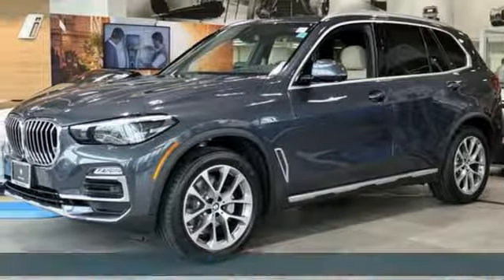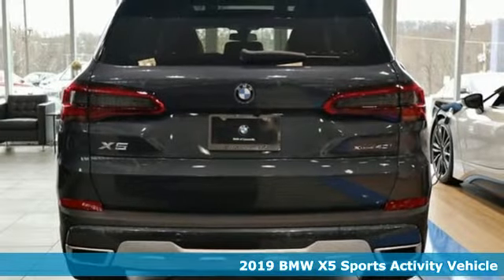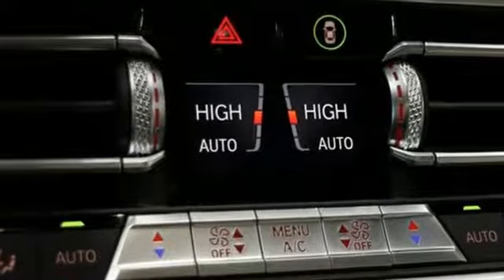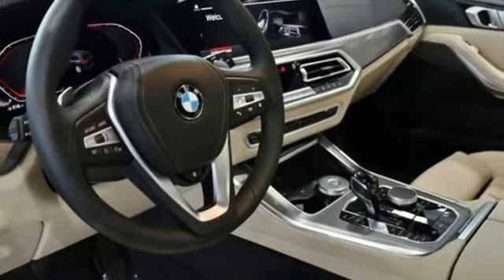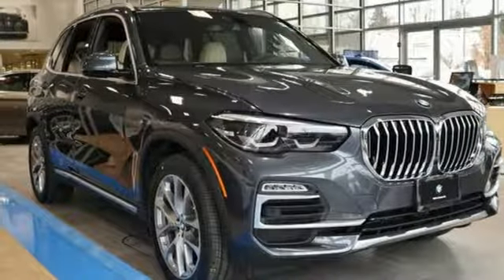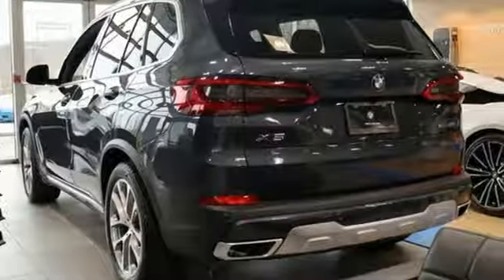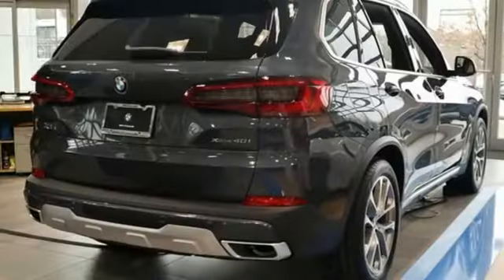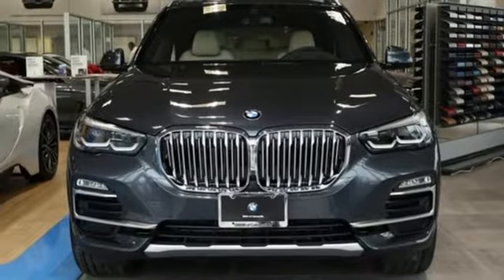New 2019 BMW X5 Baltimore MD Woodlawn, MD #490411 - SOLD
Year: 2019
Make: BMW
Model: X5
Trim: xDrive40i
Engine: 3.0L I6 DOHC 24V TwinPower Turbo
Transmission: 8-Speed Automatic
Color: Gray
Interior: Canberra Beige/Blk Sentec
Stock #: 490411
VIN: 5UXCR6C5XKLL04093

Address:
6700 Baltimore National Pike